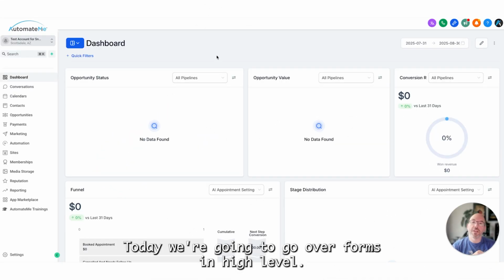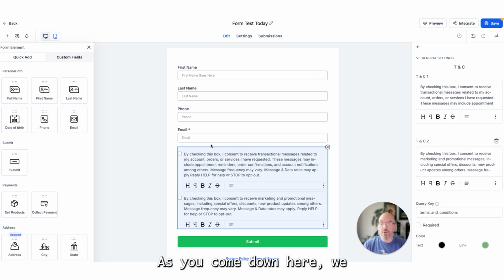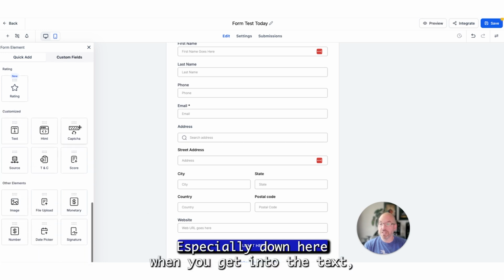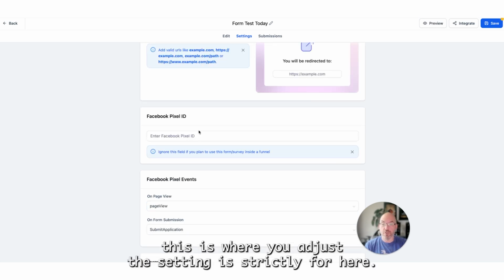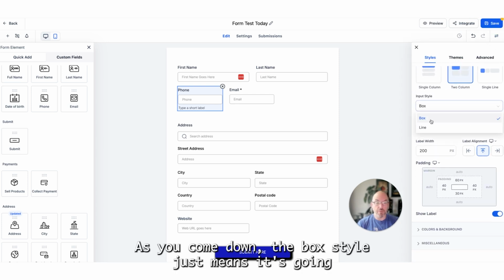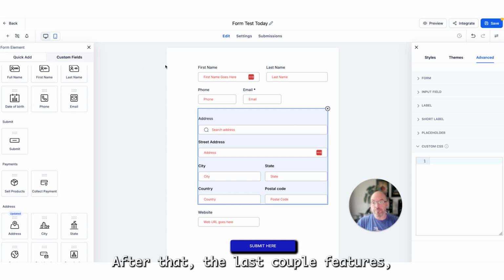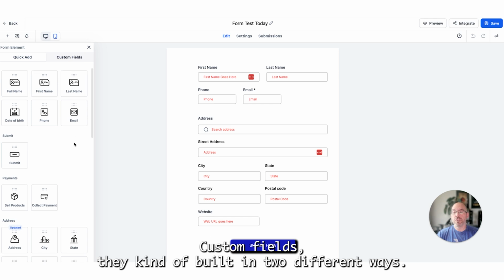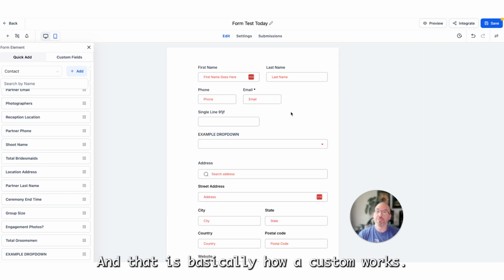HighLevel Forms Tutorial for Beginners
Forms and surveys are essential tools inside HighLevel. In this tutorial, I’ll show you how to create forms from scratch, customize fields and layouts, add custom fields, and even use surveys for multi-step applications.

- The difference between forms and surveys in HighLevel
- How to build and customize forms from scratch
- Adjusting fields, labels, placeholders, and submit button design
- Using form settings for redirects, pixels, and notifications
- Customizing layouts, colors, and styles
- Adding custom fields the right way

Chapters
1:08 Customizing fields, labels, and placeholders
2:27 Adding predefined and custom fields
3:47 General form settings (redirects, pixels, events)
5:20 Style and layout options (columns, colors, CSS)
7:11 Labels, placeholders, and advanced options
7:45 Submission notifications and autoresponders

I post regular HighLevel trainings to help you get the most out of the platform.

Want to try HighLevel but skip the headache of the entire onboarding and setup process? Click here to book a free demo and see how AutomateMe® can make life easy for you.

WELCOME TO AUTOMATEME!
Turn Followers into Paying Clients with Binge-Worthy Content Systems

Get the strategy, tools, and done-for-you marketing systems to attract quality leads who are ready to invest!

DIY TEMPLATES
Client Attraction Vault

Ready to monetize Instagram? These plug-and-play templates and swipe files are your shortcut to creating magnetic, client-attracting content — even with a small audience. No fluff, no trend-chasing, just strategy that sells. Plug our proven prompts into ChatGPT to create a month’s worth of client-getting content in minutes.

ABOUT AUTOMATEME

We’re Andy and Meghan – founders of AutomateMe. Our mission is to make business growth simple and FUN! This means we take over the busy work headaches for you (like building funnels, designing websites, writing sales copy, creating email automations, and setting up ads). Let us handle these details for you so you attract leads on autopilot while you’re busy doing what you love most – helping your paying clients.